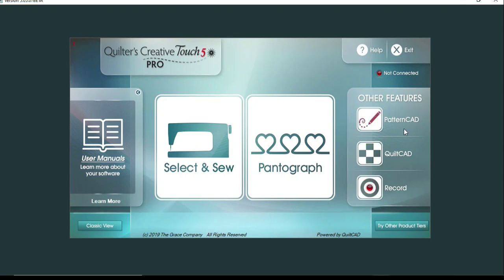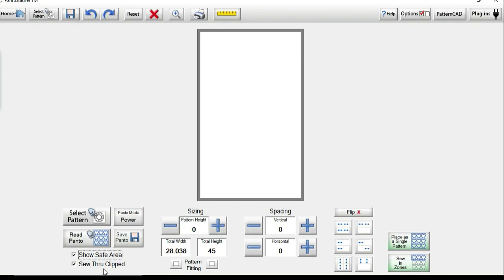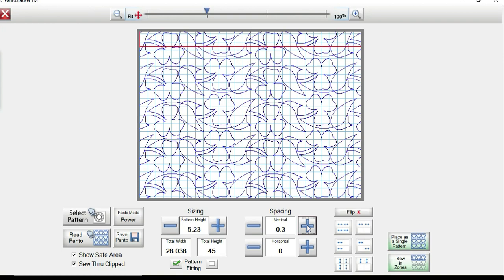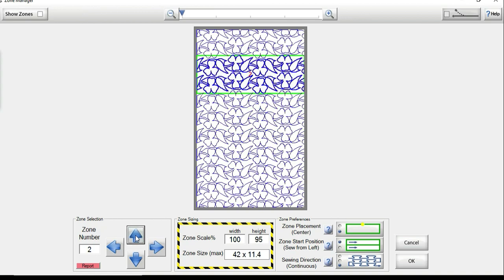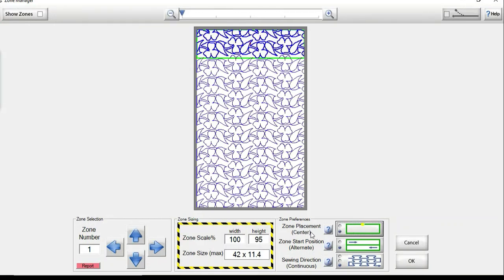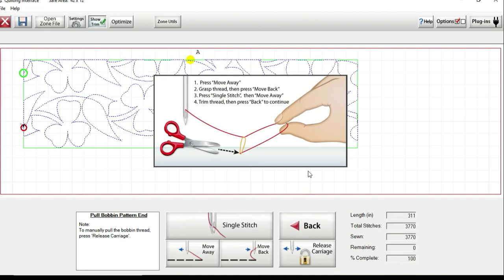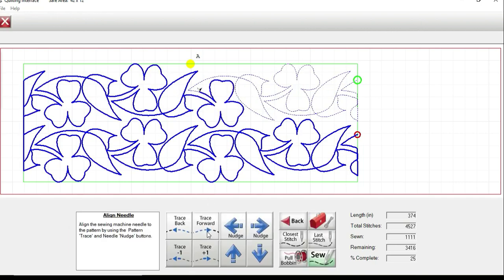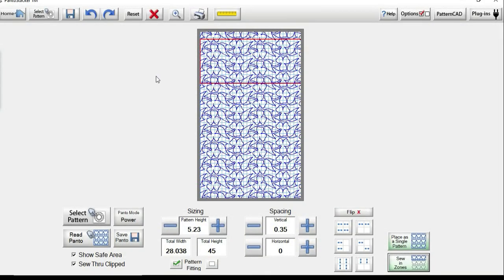QCT5 Pro PowerPanto Detailed